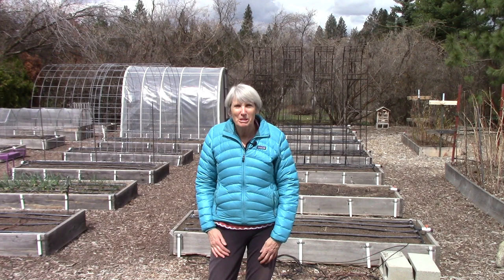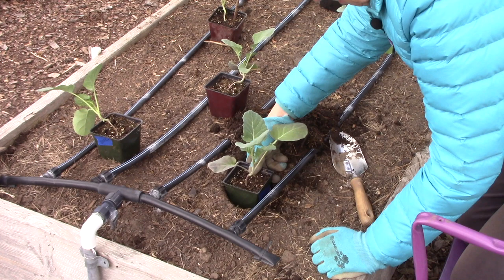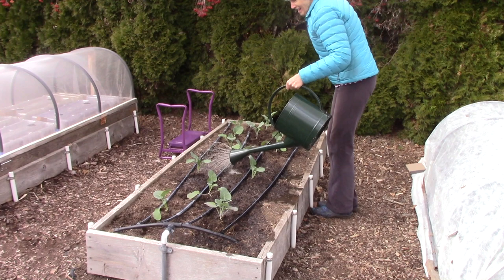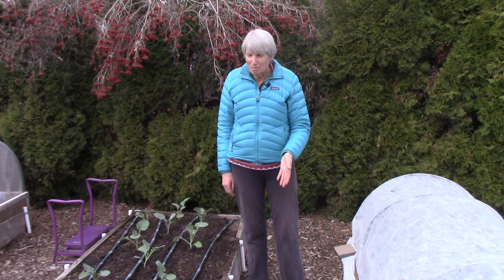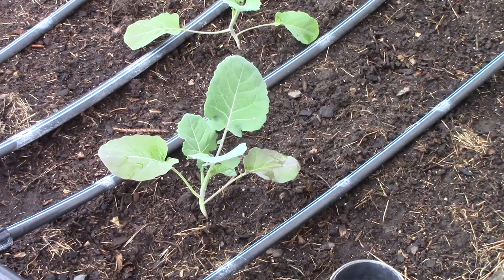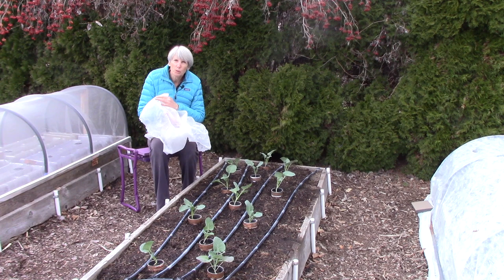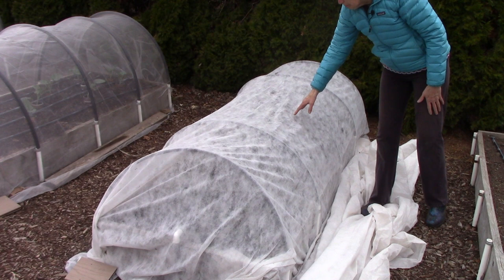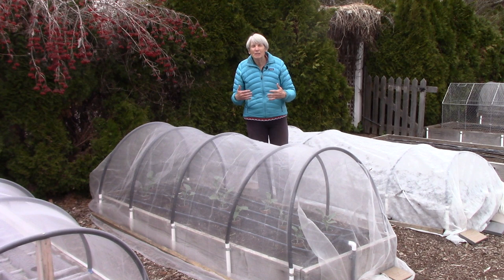Grow Broccoli: Everyone Can Grow a Garden (2023) #16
Garden writer Susan Mulvihill explains how to grow broccoli plants and how to protect them from insect pests such as slugs, aphids and cabbage worms by using simple organic methods. You can find all sorts of practical and easy insect pest control techniques in her book, The Vegetable Garden Pest Handbook. From Susan's in the Garden, SusansintheGarden.com.

Susan's newest book, The Vegetable Garden Problem Solver Handbook, is now available! You can order a signed copy of the book or Susan's previous book, The Vegetable Garden Pest Handbook, by sending her an email at .

1. Vegetable Garden Problem Solver Handbook
2. Vegetable Garden Pest Handbook